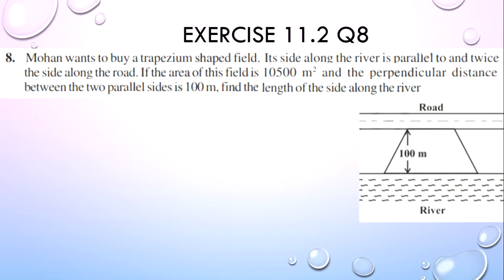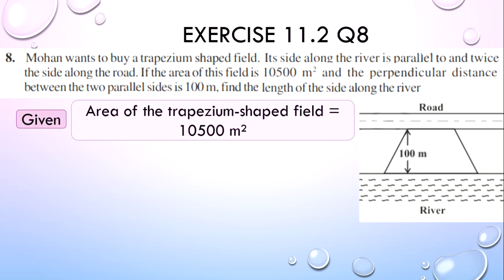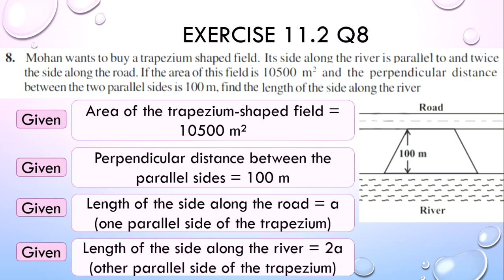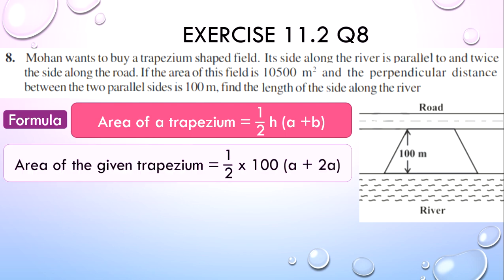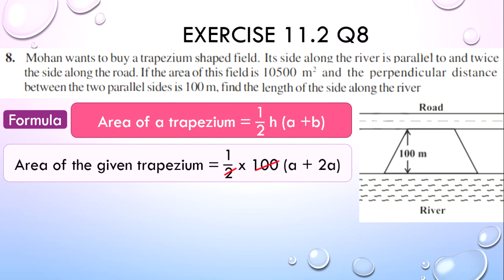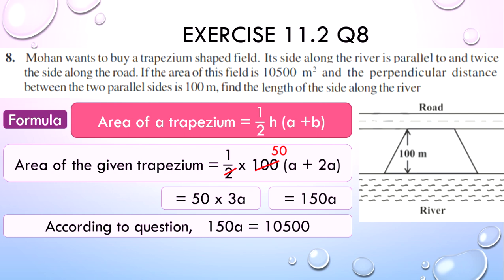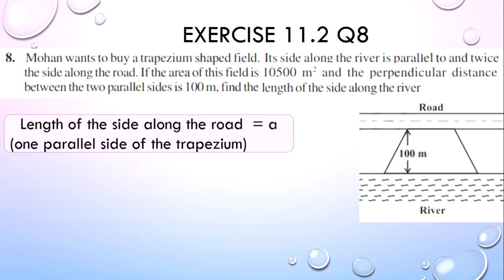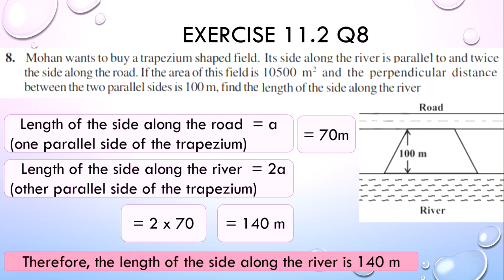CBSE Class 8 Mathematics Mensuration Exercise 11 2 Question 8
Solution to CBSE Class 8 Mathematics Mensuration Exercise 11 2 Question 8